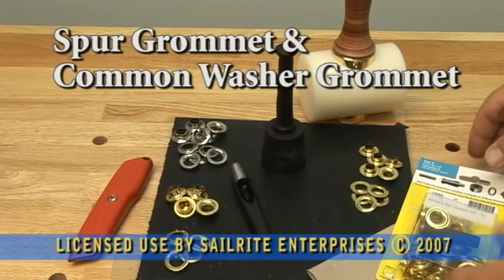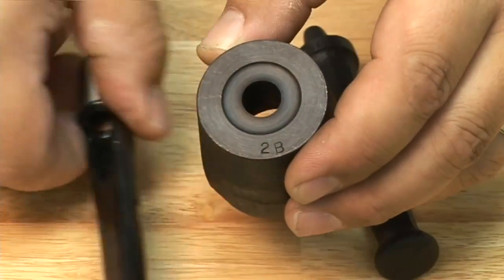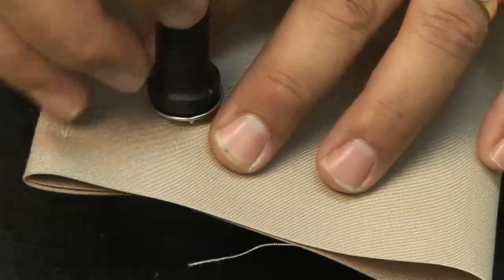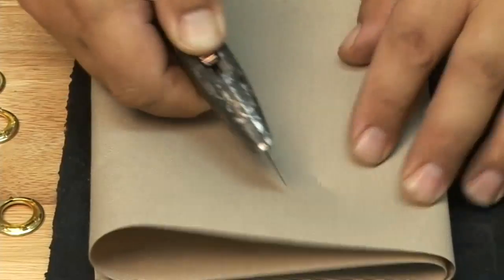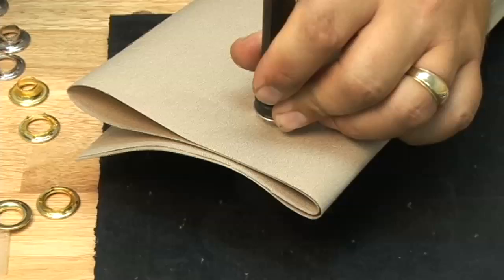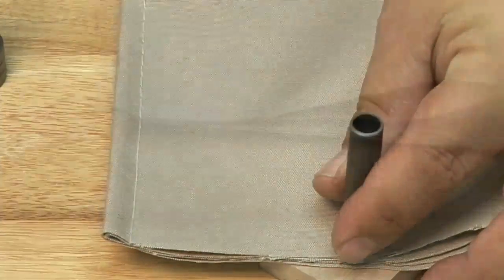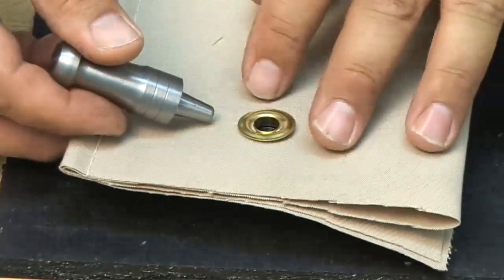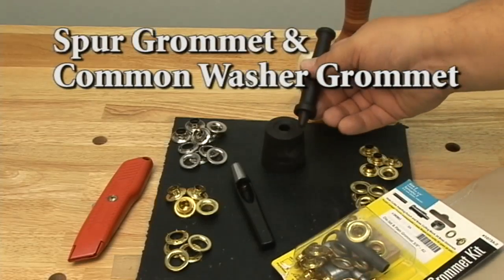Canvas & Sail Grommets - Spur vs. Washer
This video will show the difference between Spur & Washer Grommets. Do not confuse spur grommets with the common washer grommets that are sold in hardware stores everywhere. Spur grommets are of heavier metal with spurs all around the inside rim of the washer that lock into a rolled edge on the barrel part of the grommet. As a result, they will not easily pull out of the fabric.